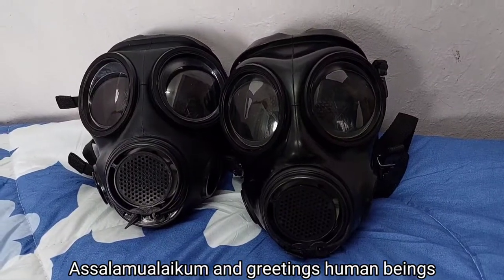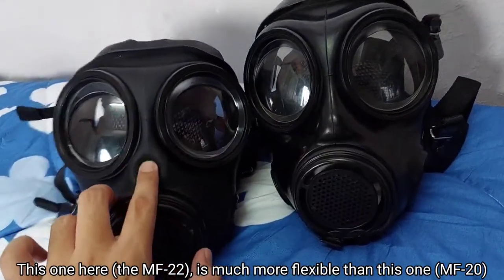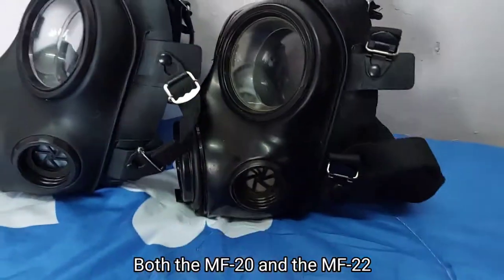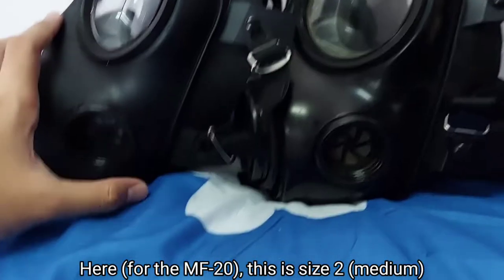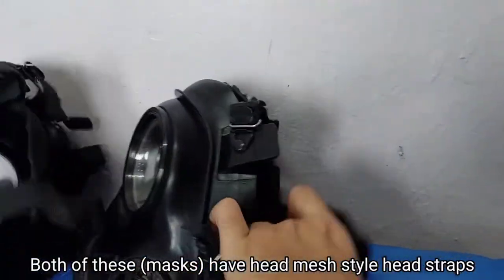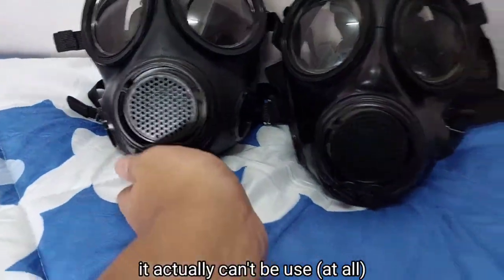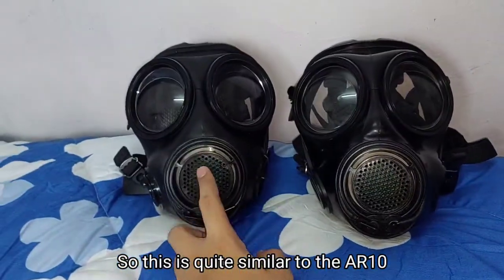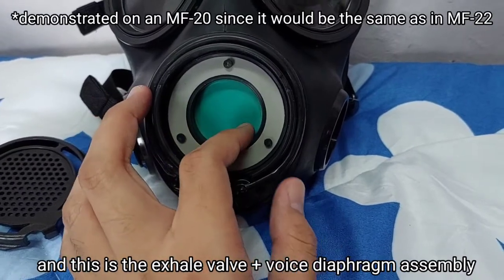Quick comparison between the Chinese MF-20 and MF-22 gas masks.